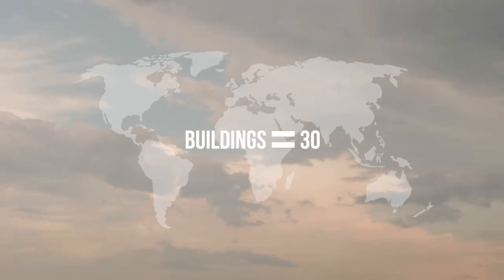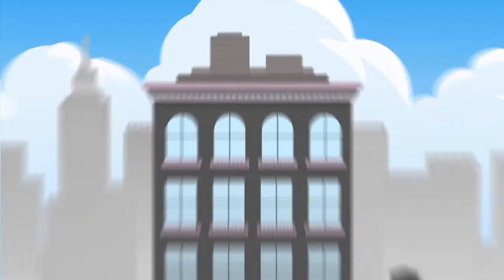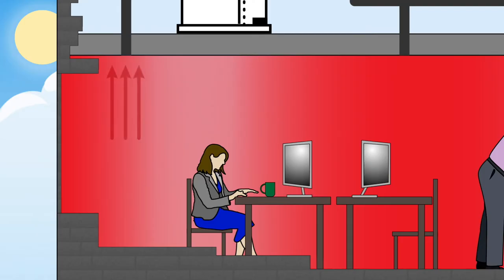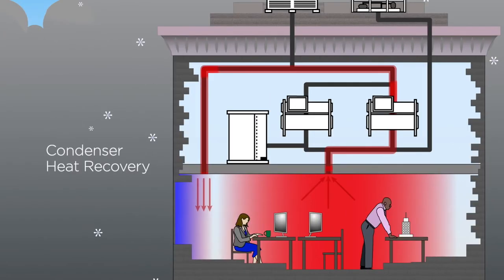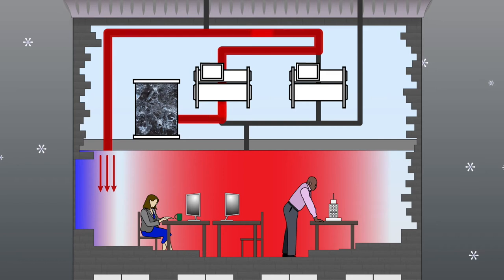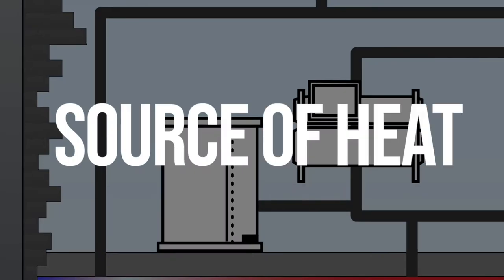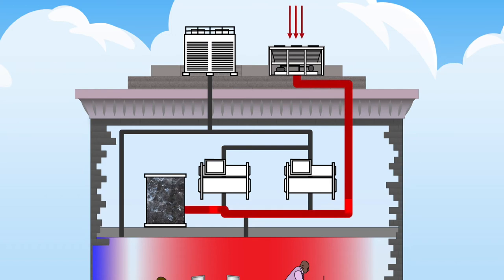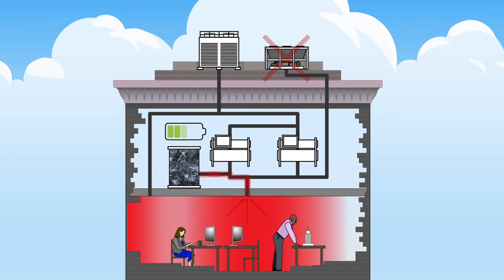A New Way to Electrify: Heating Buildings with Ice